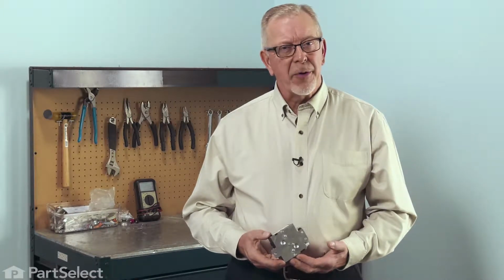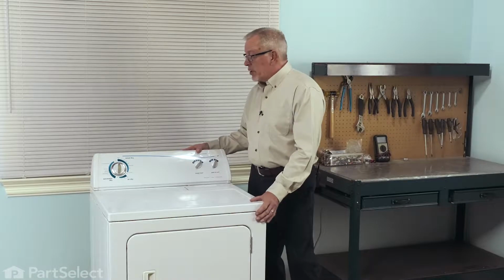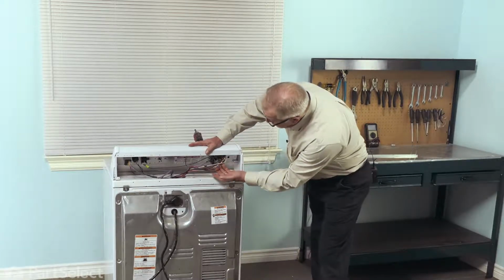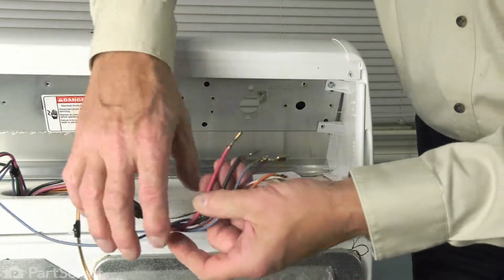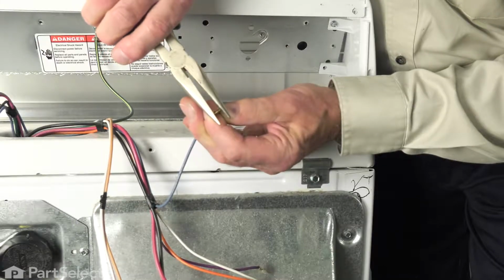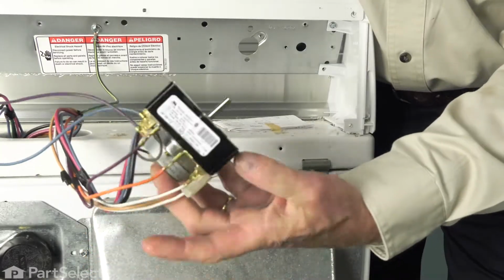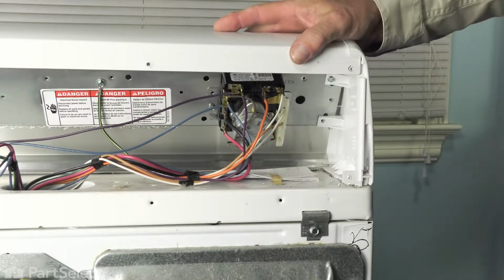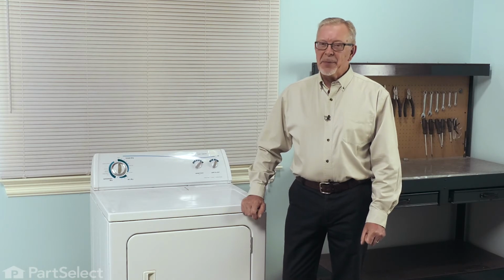Whirlpool Dryer Repair - How to Replace the Timer (Whirlpool # WP3979617)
Do you need help replacing the Timer (Part # WP3979617) in your Dryer? With this video, Steve will show you how easy it is to complete this repair yourself, by taking you through the process step-by-step. When you do the repair yourself, you can save time and money that you would normally spend on having an expensive repair technician come to your home. At PartSelect, we provide tools for success at every stage of the repair and have been helping do-it-yourselfers since 1999!

Do you need a replacement Timer for your Dryer? At PartSelect, we pride ourselves on selling only Original Equipment Manufacturer parts, so you know the part you buy will be compatible with your Dryer. You can pick up an authentic OEM part sourced directly from the original manufacturer here:

The information in this video is specific to Maytag, Whirlpool, Roper, Amana, Estate, Inglis, Admiral, Magic and Chef Dryers. If you’re looking for a replacement Timer for a different model Dryer, simply enter your model number into our website here:

For help with where to find your Dryer’s model number, use our handy model number locator here:

If you are having one or more the following issues with your Dryer, replacing the Timer may solve your problem:
1. Will Not Start
2. Will Not Shut Off
3. Timer Will Not Advance

For a list of other parts that could be causing one of these symptoms, visit our Dryer repair page, for help troubleshooting the problem:

• 1/4" nut driver

For more helpful repair videos, you can browse through the hundreds of repair videos on our YouTube channel. For more help with your Dryer, look at our Dryer Repair playlist on our YouTube channel: